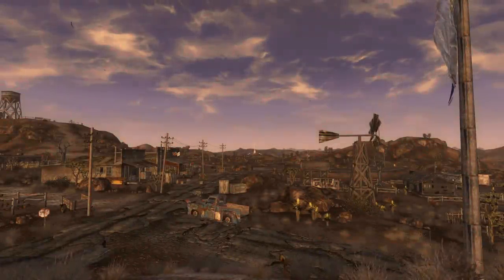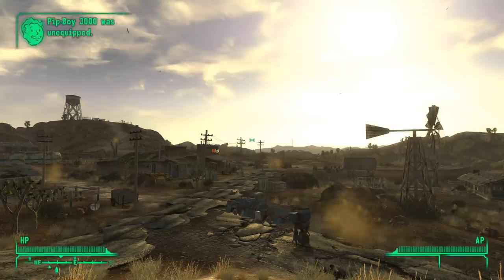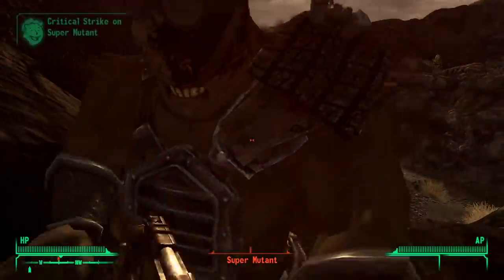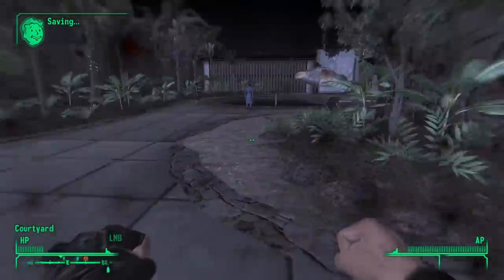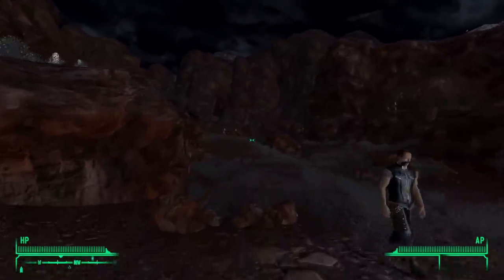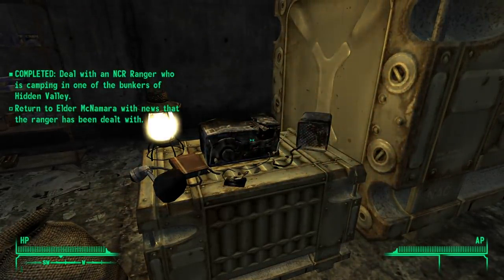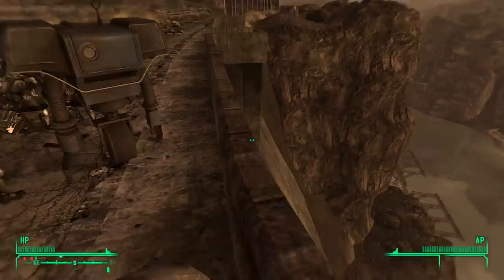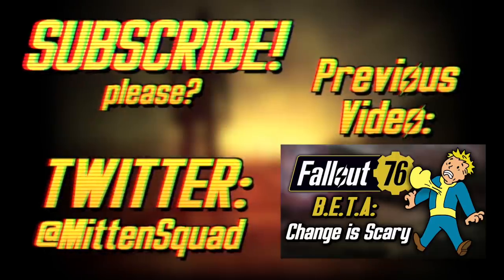Can You Beat Fallout New Vegas Without A Pip-Boy?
You can choose to not use guns. You can avoid Stimpaks and healing items. You can get by without killing almost anyone. What you can’t do is leave Doc Mitchell’s house without a Pip-Boy. But let’s say that you could get rid of the Pip-Boy. Would you be able to beat Fallout New Vegas Without A Pip-Boy?

If you enjoyed this Fallout video, check out some of my other Fallout videos:

Can You Beat Fallout New Vegas Without A Pip-Boy? (in text form)

First things first, we gotta talk stats. We’ll get to the hows a bit later. Without a Pip-Boy, we can’t equip any weapons or use any items whatsoever. So, we’ll be relying solely on our fists to do damage, which means Strength at 10 is a must. High Endurance and Intelligence are also essential. Regarding perks, all we really need is Unarmed and Survival. These will help us do more damage to enemies and take more damage from them. Speech, as usual, will also come in handy.

Now, how the hell do you even remove the Pip Boy? Well, you can’t. Not through any normal means. However, once again console commands save the day. All we need is the base ID for the Pip Boy and we can permanently remove it. Enter “player.unequipitem 00015038” into the console window, hit enter, and voila, the Pip Boy is gone. I tested this before and I saw it on the ground, but I couldn’t find it this time. Oh well. Attempting to use the Pip-Boy will cause the Courier to take a nice long look at his forearm. You could also remove the Pip-Boy Glove as well, but that makes a portion of your arm invisible, so I didn’t do it.

So, we don’t have a Pip-Boy. What do we do now? Well, there are a few options. Normally, I would head straight for Red Rock Canyon by passing through Cazadore Alley so that I would be able to fast travel there later on. But, without a Pip-Boy we can’t fast travel anywhere. And trying to take out enough Great Khans at level 1 to preemptively complete that portion of Yes Man’s quest line would be a challenge. Instead, I took the road out of Goodsprings, through Deathclaw territory, and to the Strip.

Things didn’t exactly go as planned. My game froze shortly after killing some Powder Gangers, which set me back a bit. I decided it would be a good idea to stay as far to the right as possible to avoid Deathclaws. Then I took a stroll passed Black Mountain for a bit of easy experience, because you get about 9xp for every location you discover. I got lucky and was able to take down a Super Mutant for a nice chunk of XP. After killing a Ghecko, I leveled up, dumped the points into Unarmed, and thought I’d exterminate a few Powder Gangers. They had other ideas. With several broken bones and a sliver of health left, I retreated to a nearby house to sleep. Then, a new idea. Boone. With Boone by my side, enemies would be dead before I even knew they were there. On my way to Novac I figured I’d pick up some NCR armor so I could sneak into the Strip via Camp McCarren. Suddenly I remembered that I couldn’t equip NCR armor even if I wanted to because I don’t have a Pip-Boy. Then some Fiends killed me.

Back from the grave once more, I killed a Maintenance Robot and decided Novac was too far away. I settled for Veronica. Any companion is better than none, and I’d need 2000 caps to enter the Strip. She would be a perfect mule. After murdering several Followers of the Apocalypse, I leveled up, sold what I could do the Gun Runners, and made my way inside the Strip.

From there, I thought it a good idea to try and take on the Chairmen without being at max health. I died. Then I tried again, this time, leading them on a wild chase throughout the Tops, all the while being crippled and near death. I took a step onto a table, ready to leap from the balcony, onto Benny, killing us both in a beautiful shitshow.